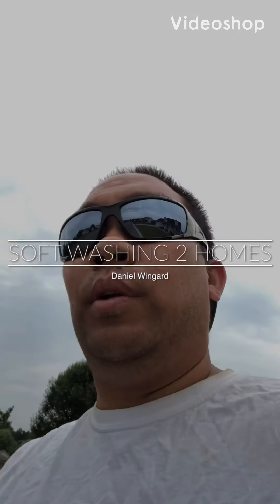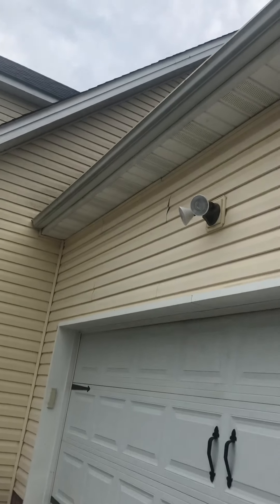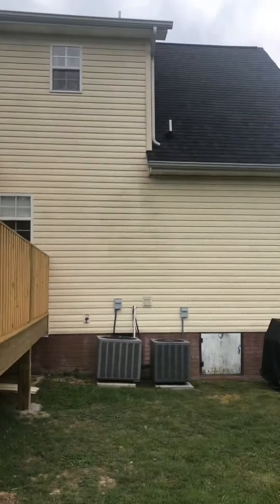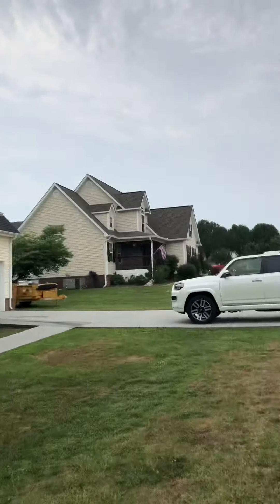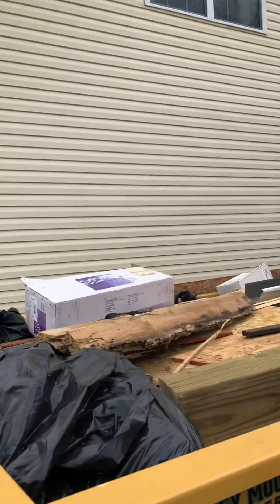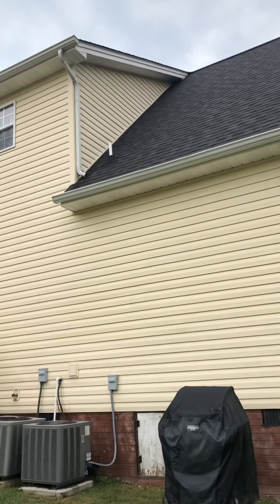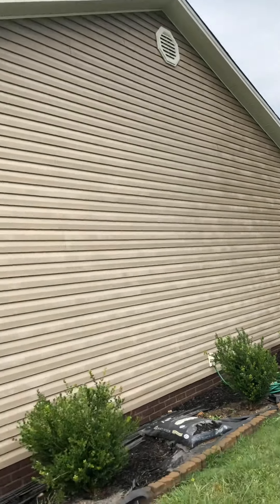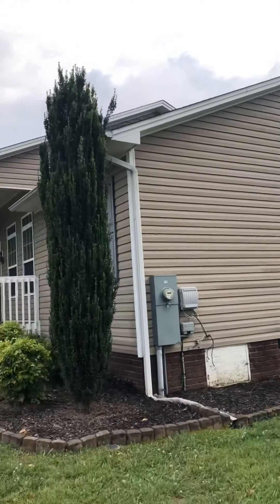Soft washing 2 homes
It’s a what I do besides mowing this soft washing is amazing and I love doing this bc it works great a simple and some what fast lol